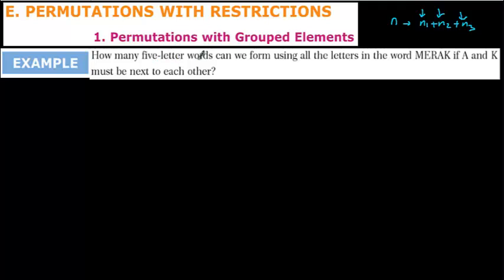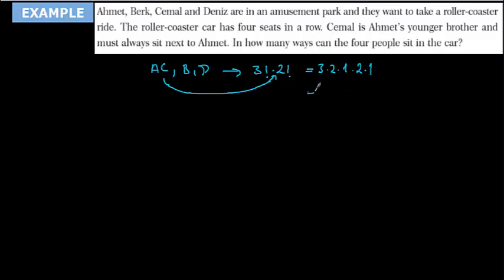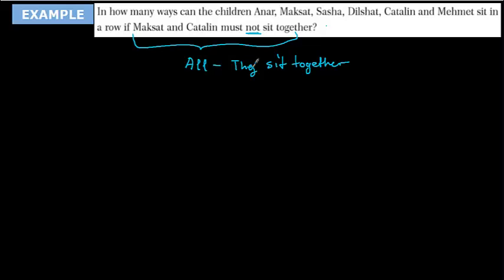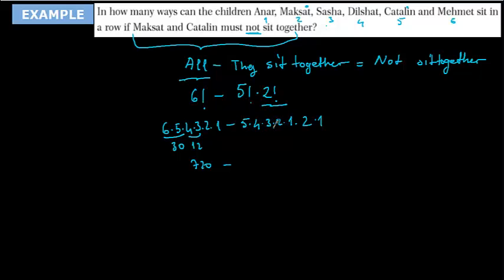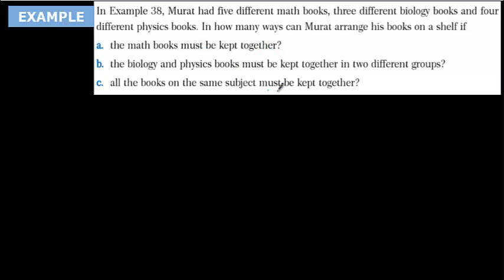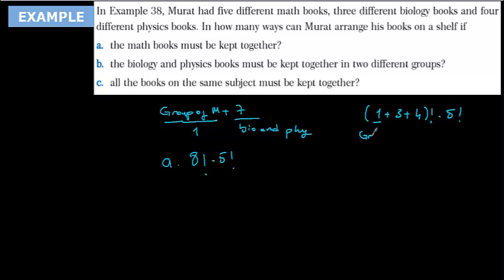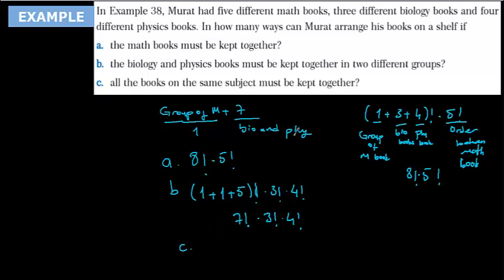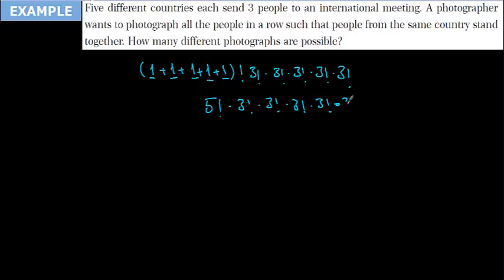Permutations with grouped elements Lesson7